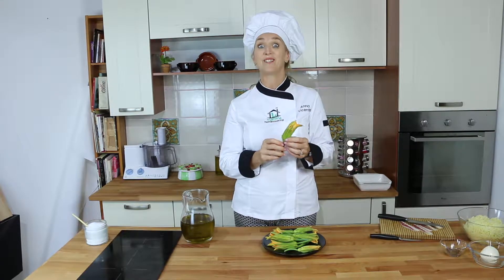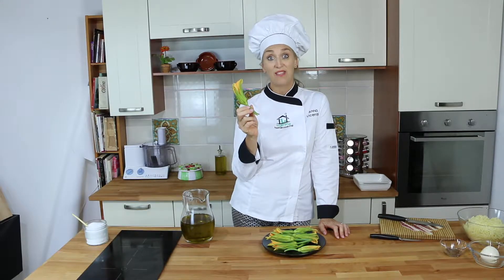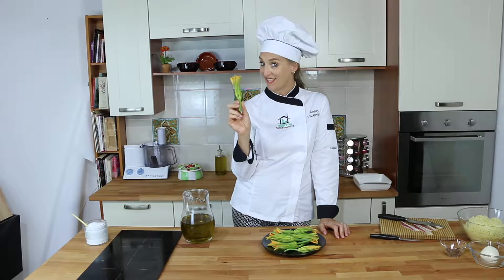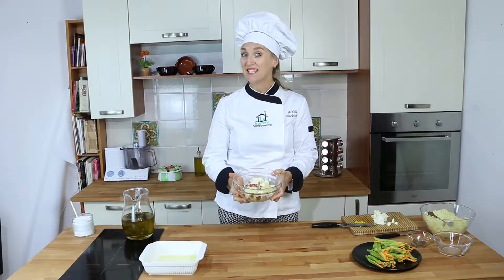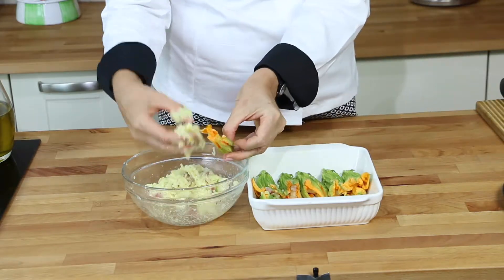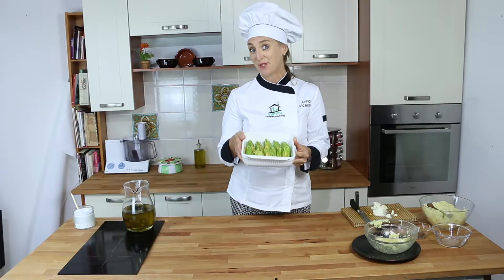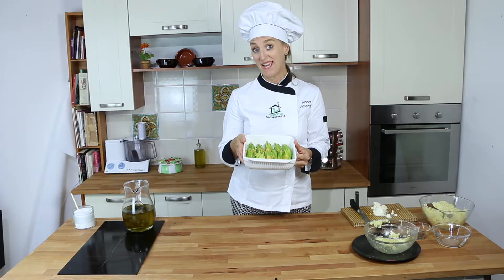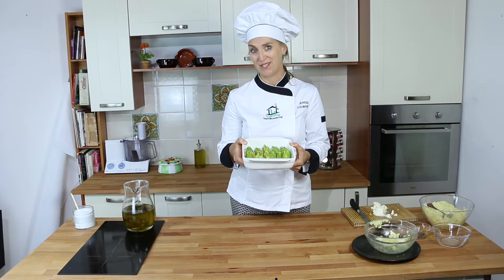Zucchini flowers recipe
In Italy we love zucchini flowers so much that we cook them in lots of different ways.
Dipped in batter and fried are top, but this much lighter recipe is very tasty and can be used as appetizer.